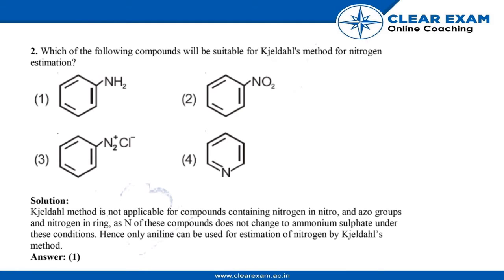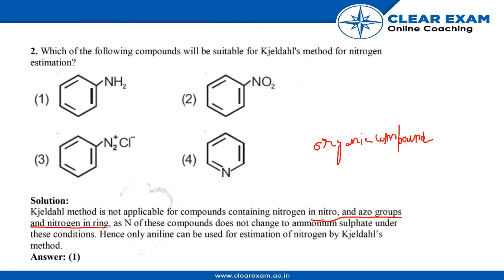JEE Mains Previous Year Paper 2018 | January-Shift 1 | Chemistry | ClearExam | Question 02